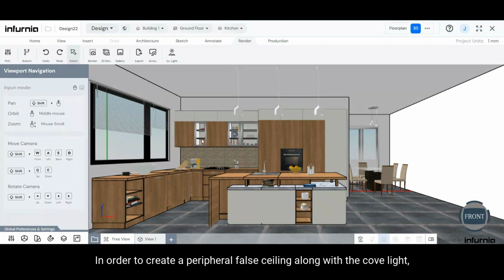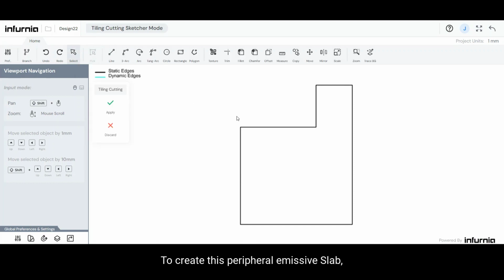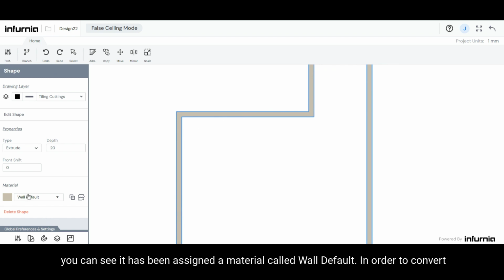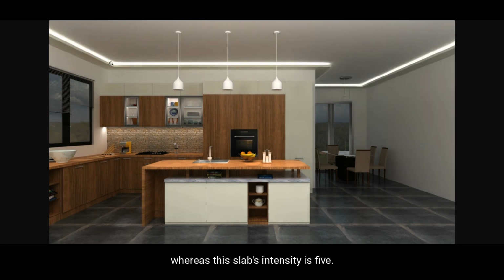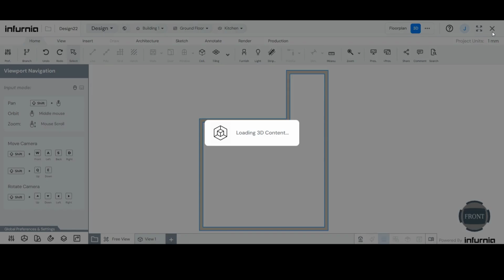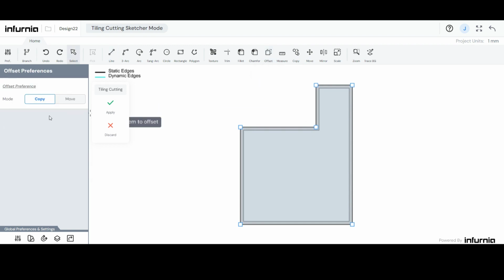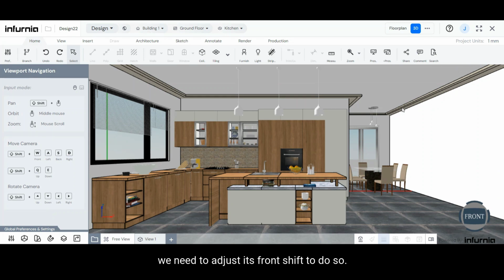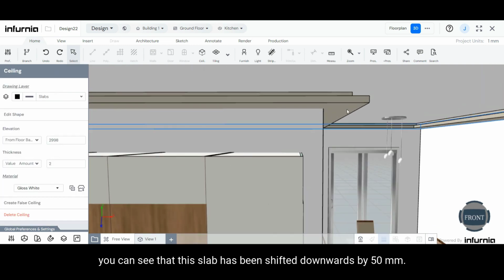How to create peripheral ceiling with cove light?